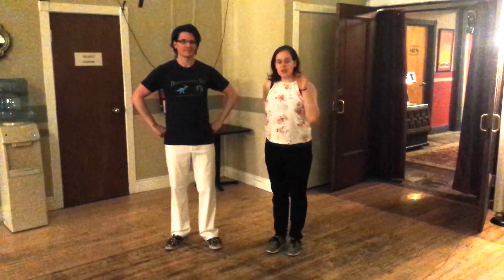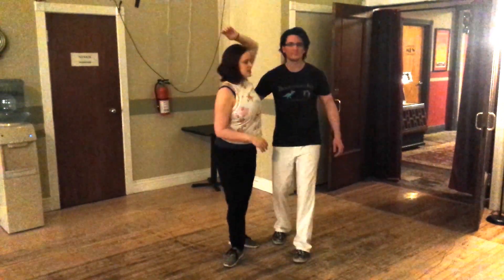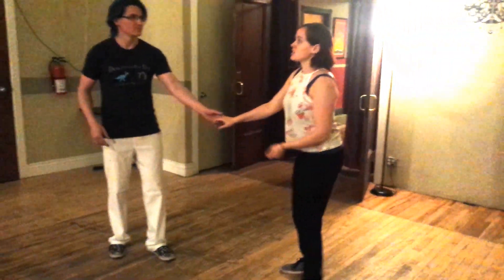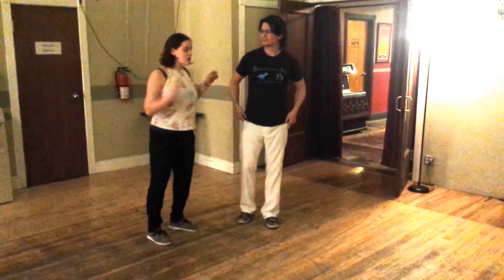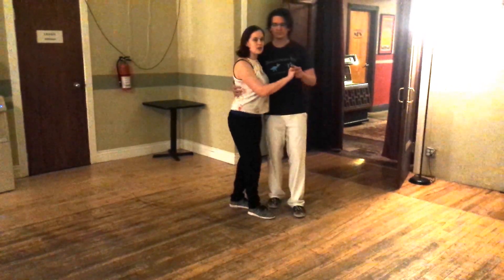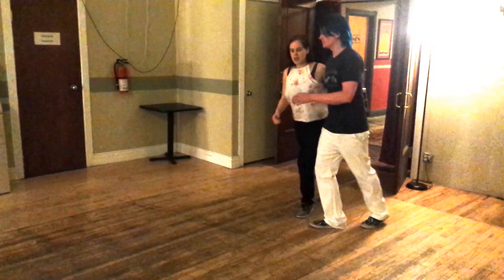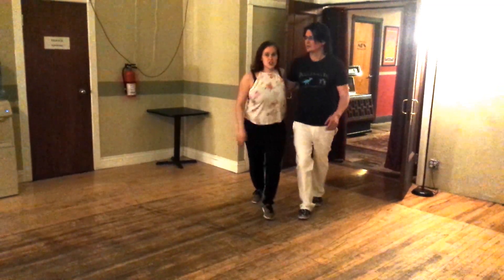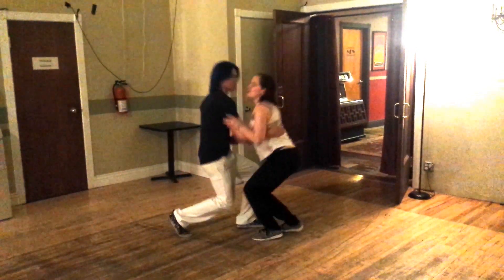4/20/17 Swing 1 - 6 count tuck turn, lindy circles, swing outs, charleston basics, popcorn @ Savoy